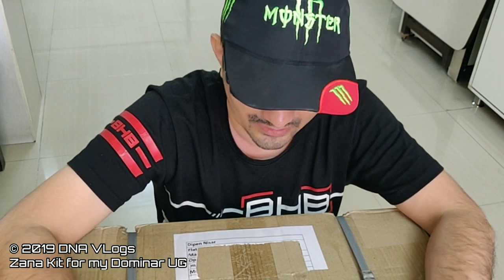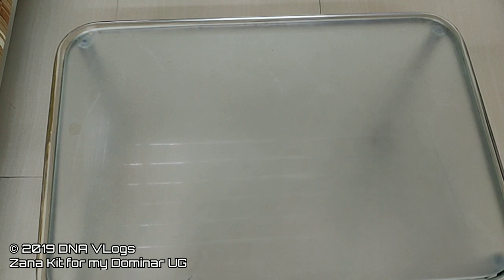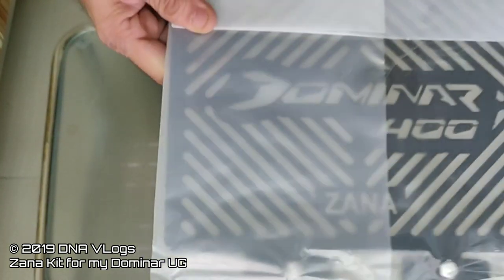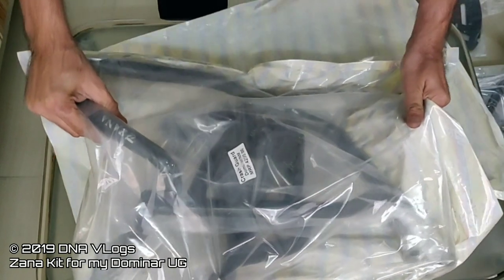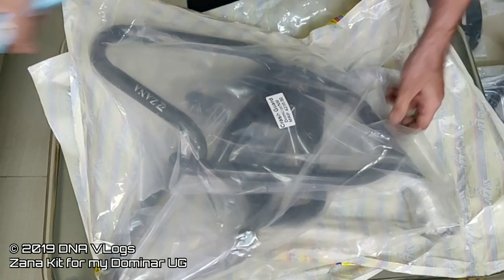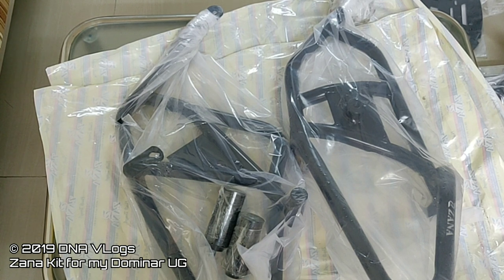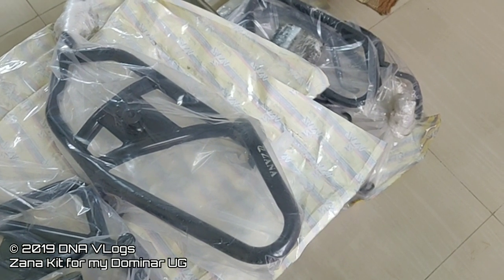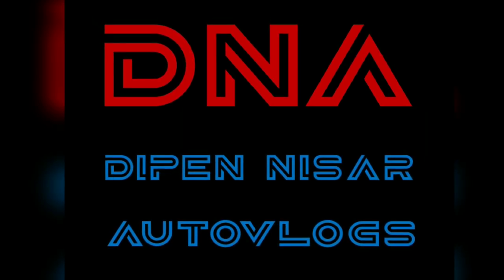Dominar UG | Unboxing Zana Crash Guard, Top Rack, Saddle Stay, GPS mount, Radiator Guard | DNA VLogs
A quick unboxing of the Zana Touring Kit for my Bajaj Dominar 2019 UG. Preparations for IBW 2019. See you at Zana Stall.

1. Crash Guards
2. Top Rack with Base Plate
3. Saddle Stays
4. Back rest
5. GPS / Mobile Mount
6. Radiator Guard / Grill

VLogging Details
Video and Photo Shooting Equipment's: